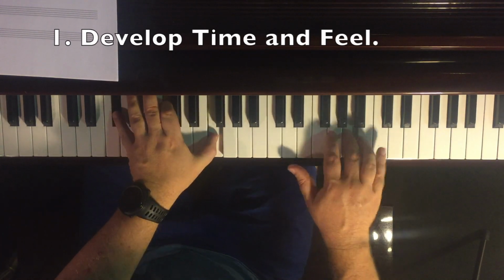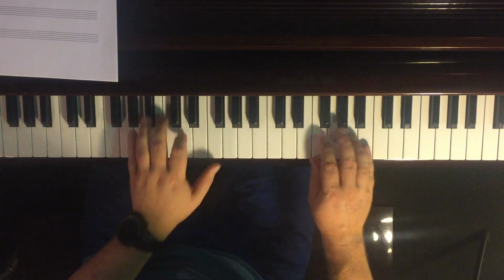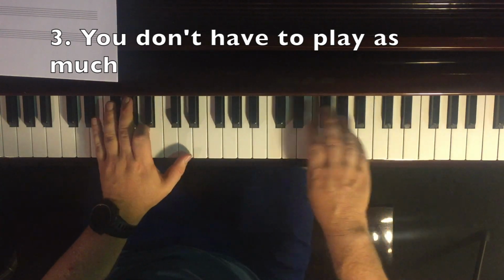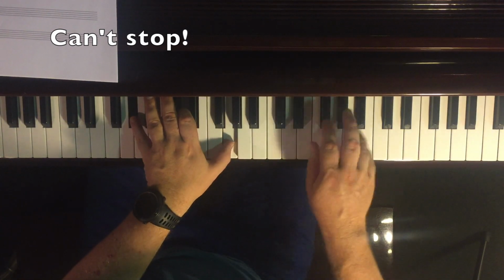One Minute Jazz Tip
We also have a number of tutorials. You can check out more on my channel or go for more.

Today's Tip - practice with play-alongs